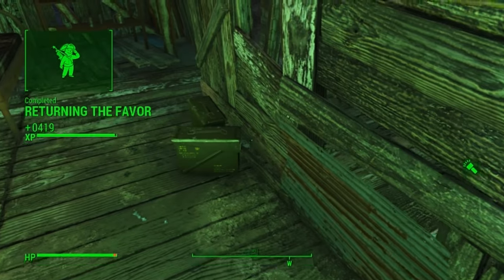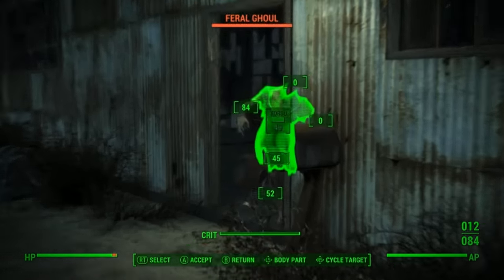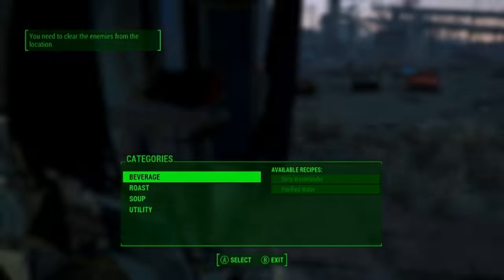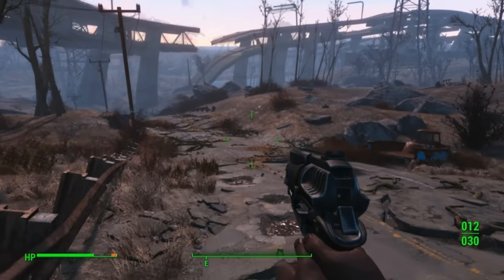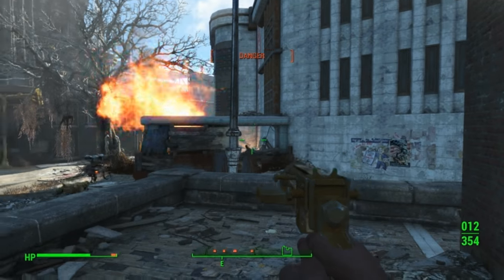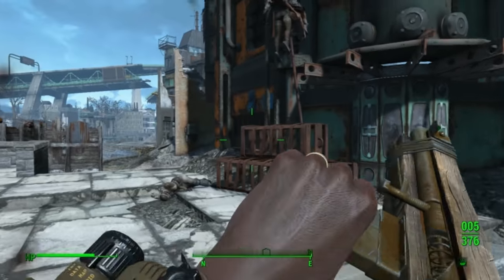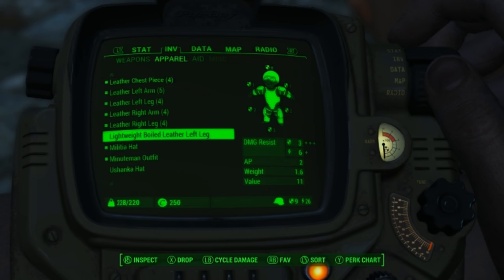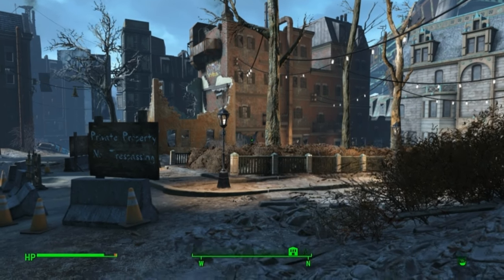Let's Play Fallout 4 - Episode 2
In which we continue to grow our empty network of settlements and die a few times.